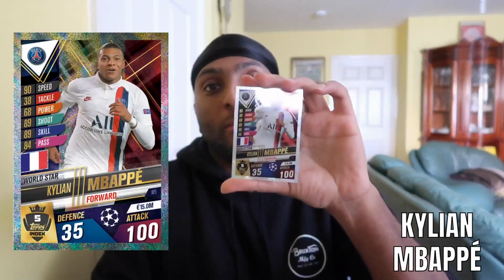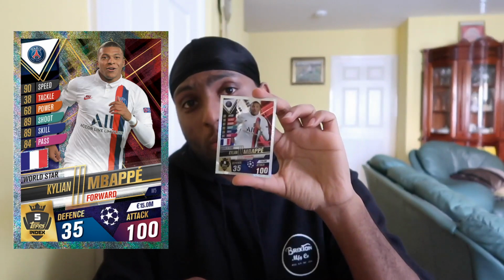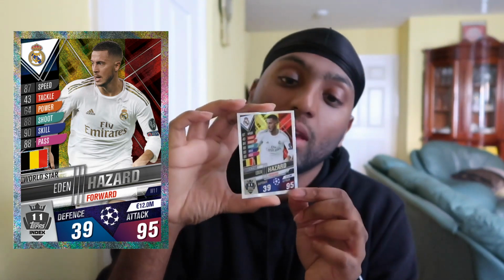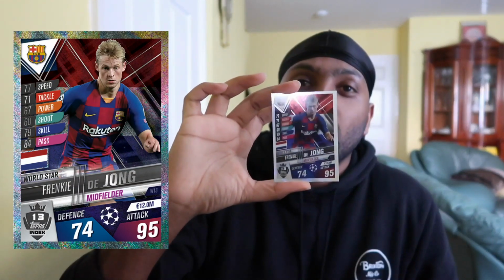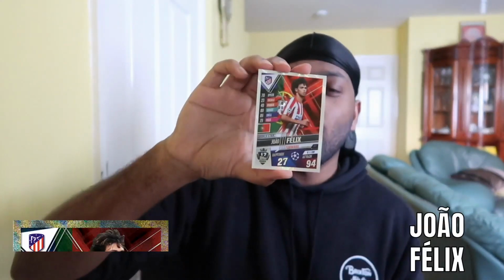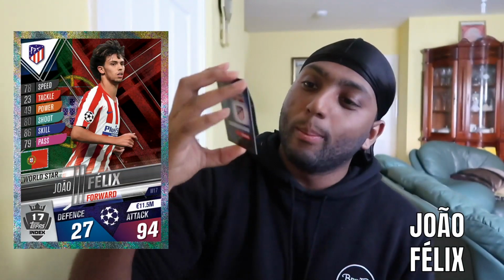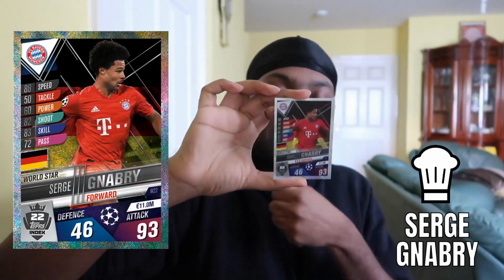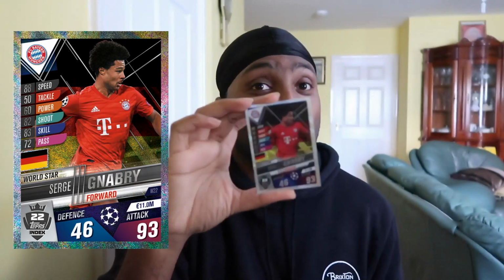Top 30 Footballers Reviewed! ⚽ Featuring Messi, Ronaldo, Kane and more!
The top 30 players in the World based on the Topps Index in Match Attax 101.

The Topps Index is determined by International football experts, collectors and journalists! Do you agree?